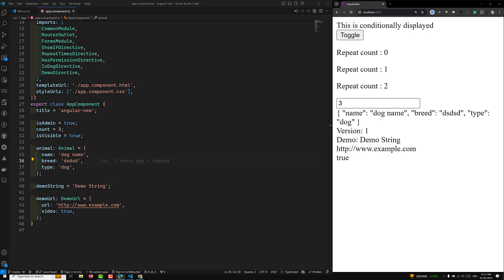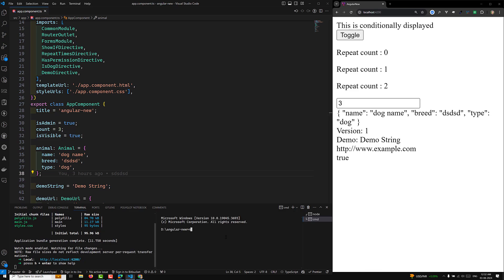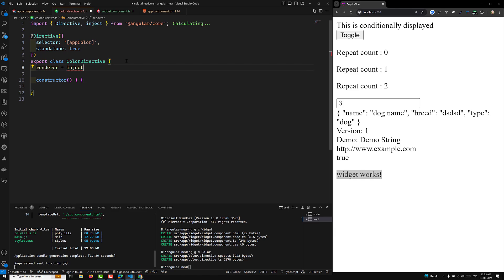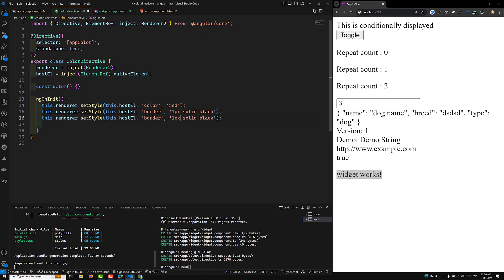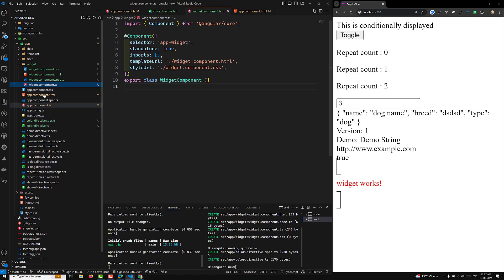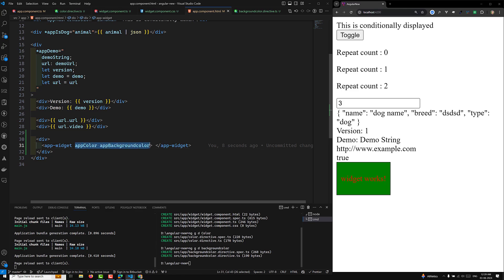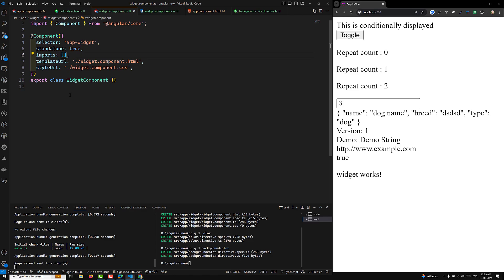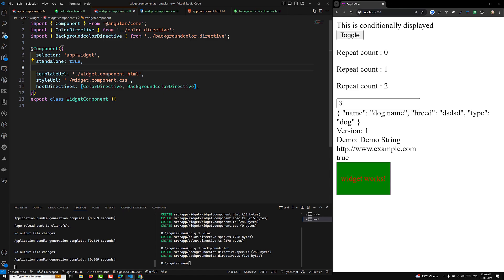53. Master Angular 18: Directive Composition API Explained with Real-World Example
In this video we will see Master Angular 18: Directive Composition API Explained with Real-World Example